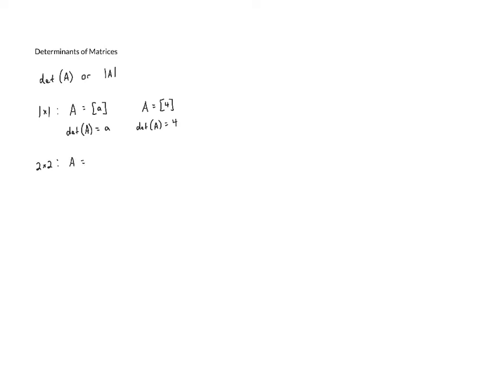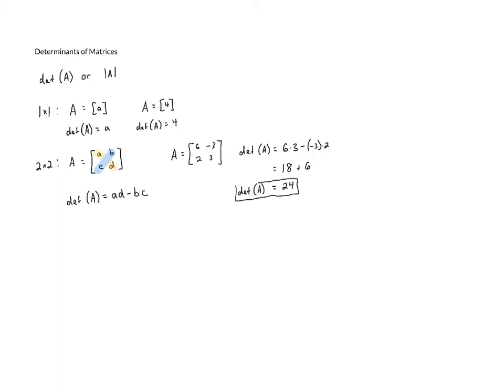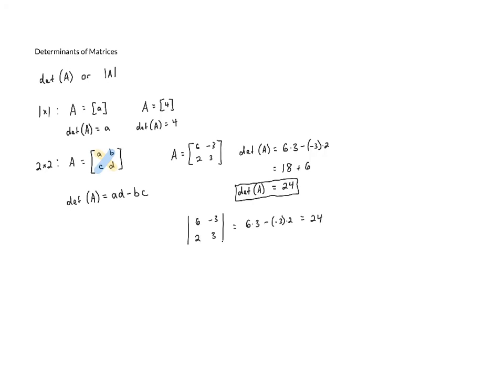M9090SN78 - Determinants of Matrices (Part 1)